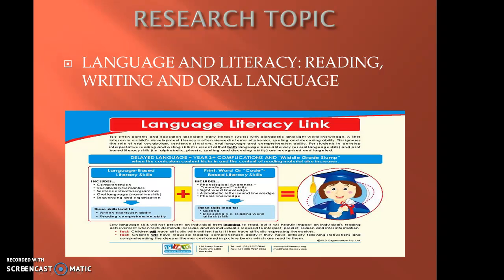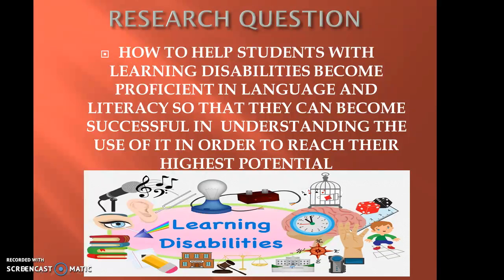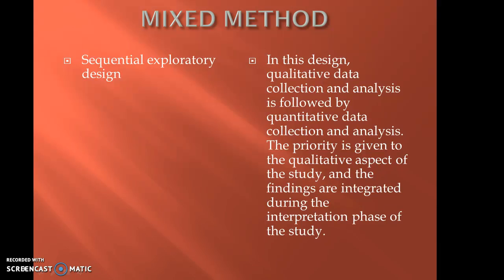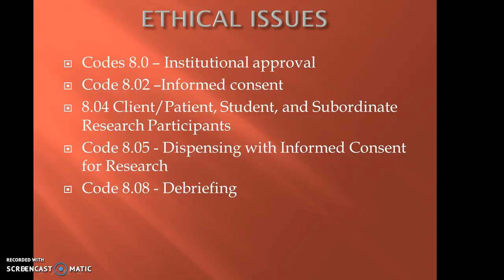psy 635 research method fowlerj